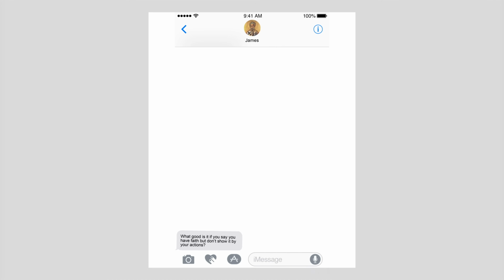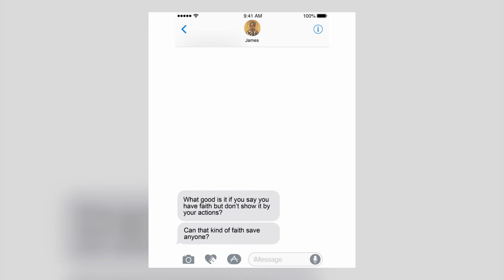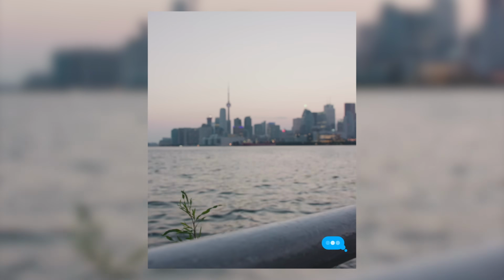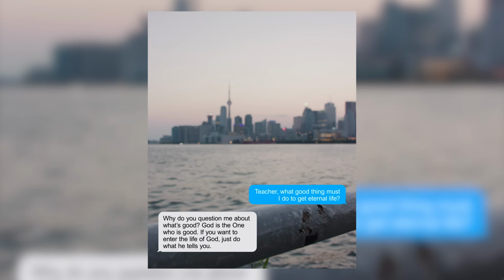How To Use "The Bible Reading" Social Media Template [With Examples]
If you’re a church, you should be using social media for so much more than just promoting events and services.

In fact, your church should approach social as you would any other ministry like small groups or missions.

And one way you can use social to help those connected to your church online grow in their faith, is to provoke the spiritual practice of Bible reading.

How? Well, there’s actually a framework for this I call The Bible Reading template.

And in this video, you’ll learn exactly what that is - and I’ll show you a handful of real examples of what it looks like.